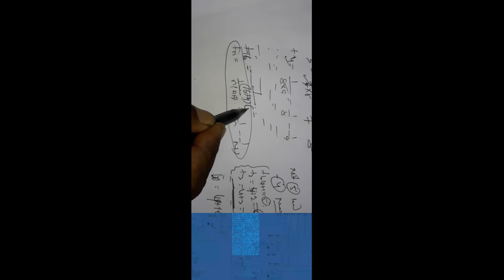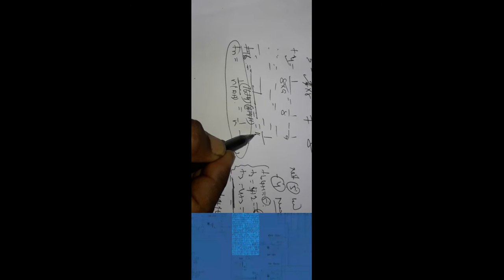Arithmetic different of digital number class-x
1/5×6+1/6×7+. +16 term calculator